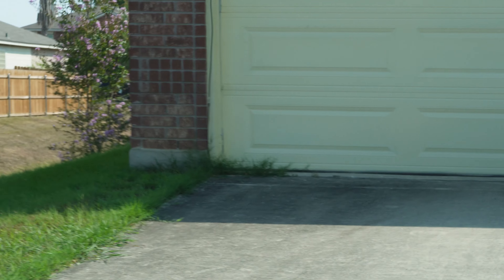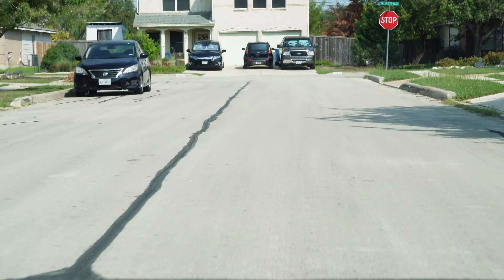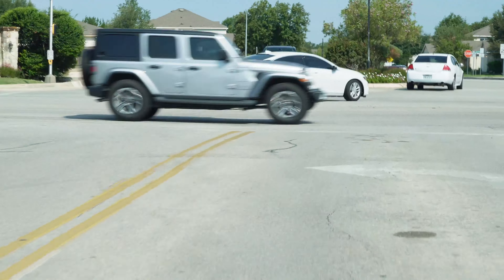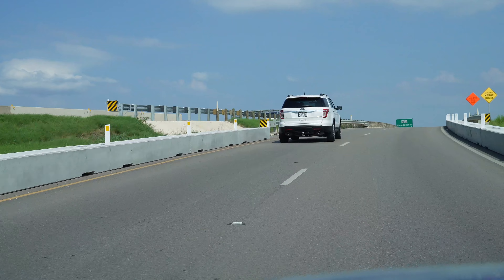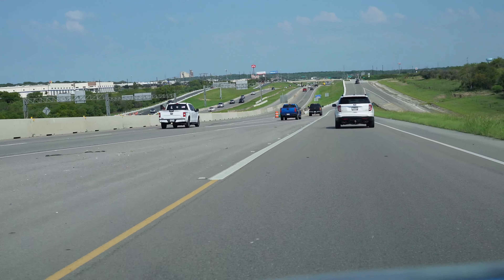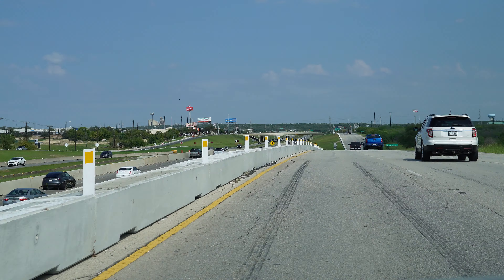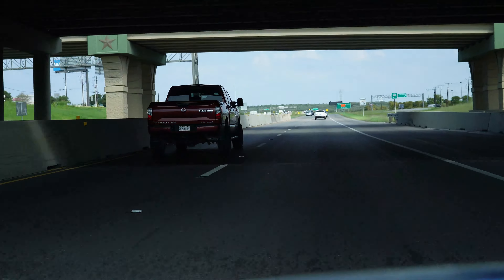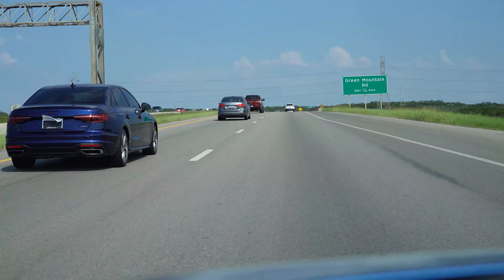ZV-E10 CV TV w/ 40mm G F/2.5 & 24mm G F/2.8 Part 1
September 11, 2022 Car Vlogging in the morning.  I made a mistake in calling this camera the Z EOS-E10.  I do not know what I was thinking.  Trying to remove the shakiness and jello effect also to see which lens performs the best for this camera.  The spots you see in the video is from the windshield.  Not from the outside but inside.  Don't ask me how those spots got there. IDK.  Stay Safe and Keep Smiling!  Cheers!